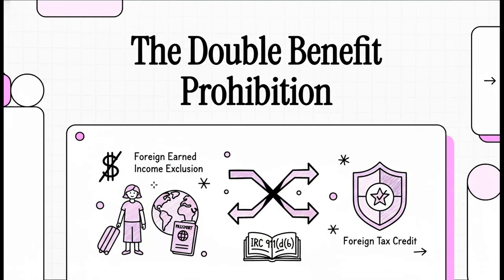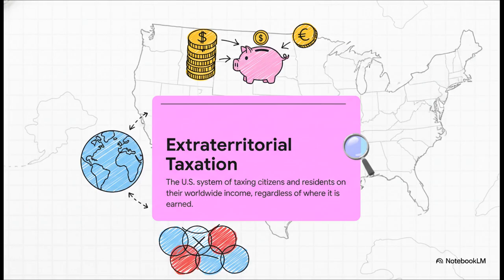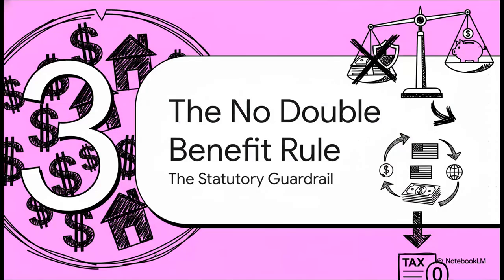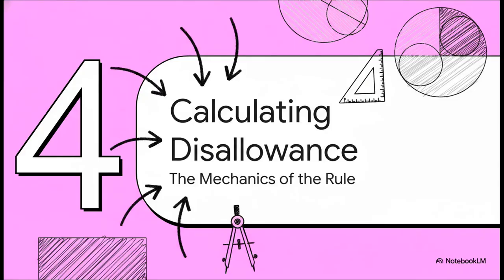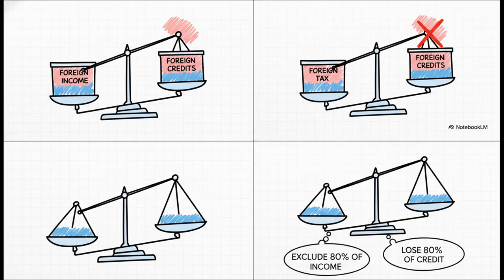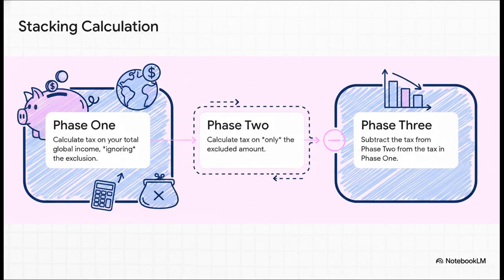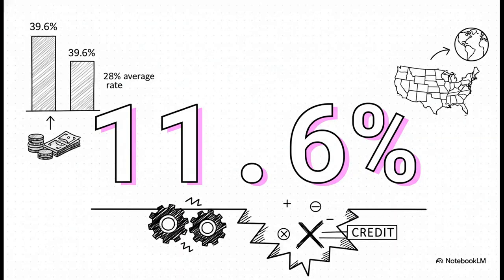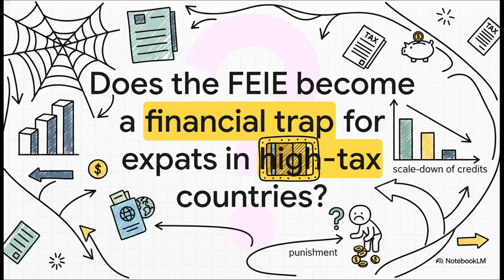The Double Benefit Trap: Why Expat Tax Relief Triggers a 100% Credit Disallowance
We are performing a forensic deconstruction of the Double Benefit Prohibition, a high-stakes jurisdictional guardrail established by IRC Section 911(d)(6). For US expats, the transition from domestic to international labor triggers a collision between two primary relief tools: the Foreign Earned Income Exclusion (FEIE) and the Foreign Tax Credit (FTC). While both are designed to mitigate double taxation, the Internal Revenue Code enforces a rigid "No Double Dipping" mandate that can surgically dismantle your tax strategy.

As The Finance Observer, I analyze the mechanical "Pro-Rata Scale-Down" required by Treasury Regulation 1.911-6(c), where excluding income results in a mandatory loss of corresponding tax credits. We audit the lethal Stacking Rule introduced by TIPRA 2005 (governed by IRC § 911(f)), which retroactively pushes your unexcluded income into much higher marginal tax brackets—often creating an 11.6% "Mathematical Friction" gap. If you are electing the FEIE without a forensic map of your marginal rate spikes, you are operating within a high-risk financial trap.

FORENSIC BREAKDOWN:

[00:13] IRC § 911(d)(6) Overview: Deconstructing the statutory prohibition on double benefits.
[01:09] Extraterritorial Taxation: Why the US tax system is a global anomaly.
[01:44] The Relief Pillars: Distinguishing between FEIE (Form 2555) and FTC (Form 1116).
[02:45] The Statutory Guardrail: Analyzing the "No Double Benefit" mandate.
[03:13] Picking a Lane: The forced election between income exclusion and tax credits.
[03:49] Treas. Reg. § 1.911-6(c): The surgical pro-rata disallowance formula.
[04:22] Proportional Loss: How the 80/80 scale-down works in practice.
[05:14] The Stacking Rule Magnifier: Deconstructing IRC § 911(f) and the TIPRA 2005 impact.
[06:13] Marginal Rate Spikes: Visualizing the jump from 10% to 32%+ taxation.
[06:56] Mathematical Friction: The 11.6% gap and the financial trap of relief provisions.
[07:53] The Revocation Trap: The 5-year lock-out for switching tax strategies.

THE LAW (Citations):
IRC § 911(d)(6): Denial of double benefits (Exclusion vs. Credit).
IRC § 911(f): The "Stacking Rule" for determining tax rates.
Treasury Reg § 1.911-6(c): Pro-rata disallowance of credits and deductions.
TIPRA 2005: The Tax Increase Prevention and Reconciliation Act.
Form 2555 & Form 1116: Procedural instruments for FEIE and FTC reporting.